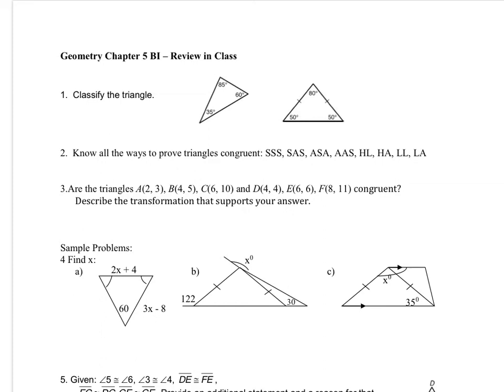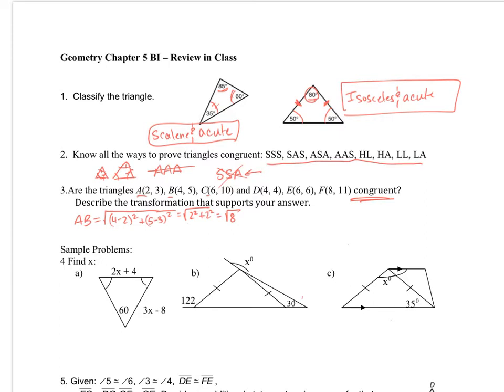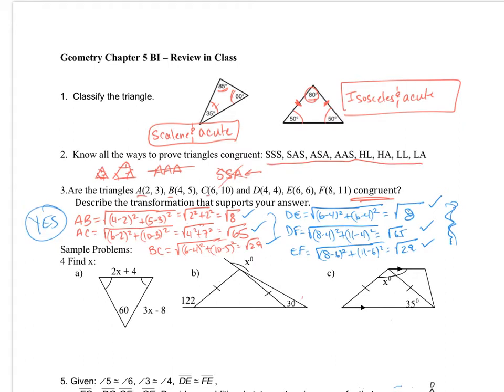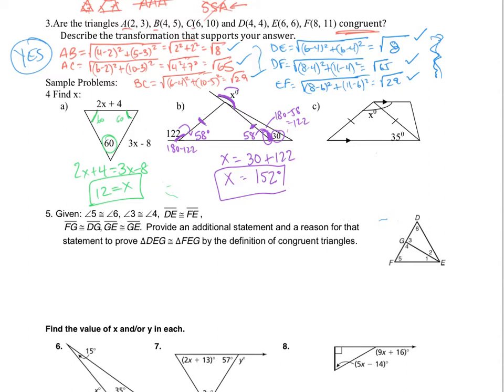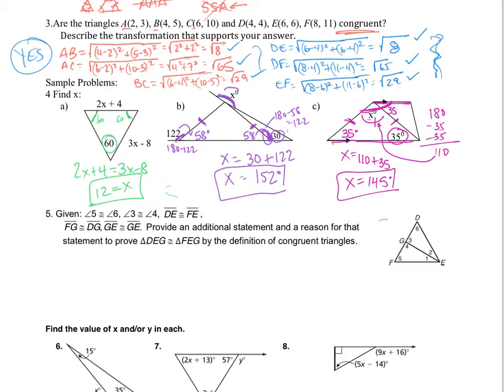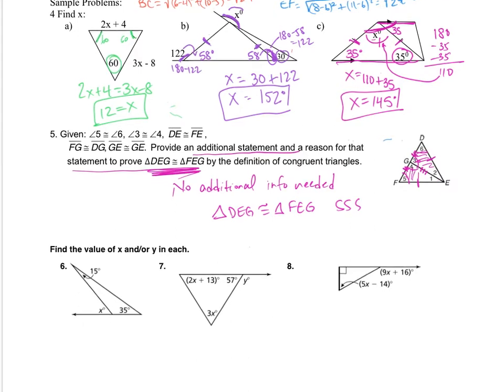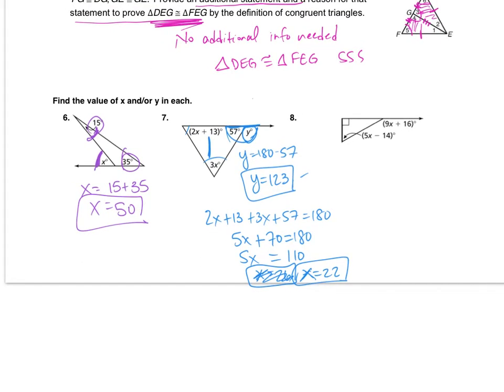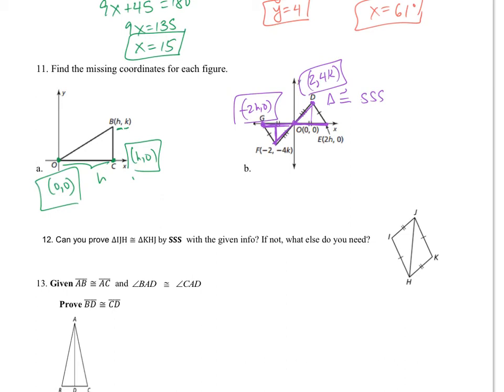Geometry Chapter 5 Review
This is the video for the review for chapter 5 that we did in class.